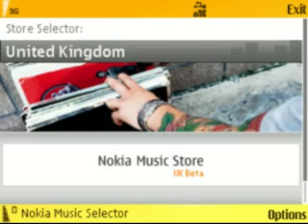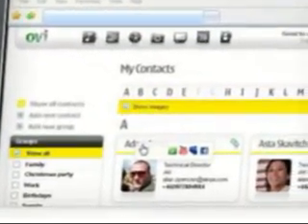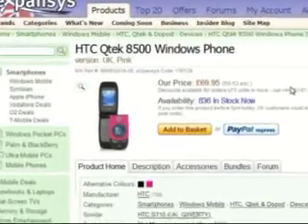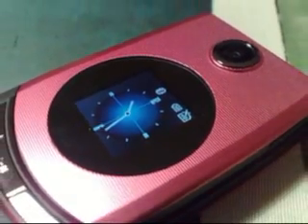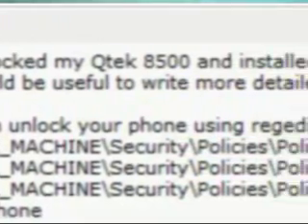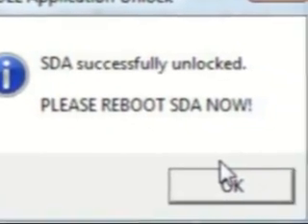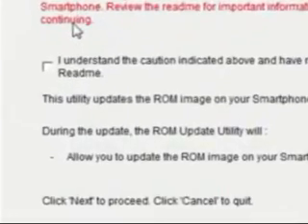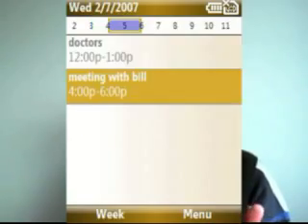Smartphones Show 54 (Ovi, Geotagging, Windows Mobile 6)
Featuring News, a rundown of Nokia's Ovi, with focus on mapping, geotagging and social networking, how to get a new cutting edge Windows Mobile 6 smartphone for £60, and a focus on Blackberry Internet Service.